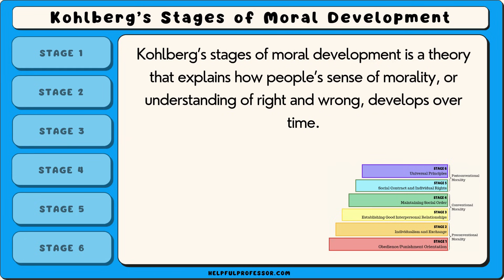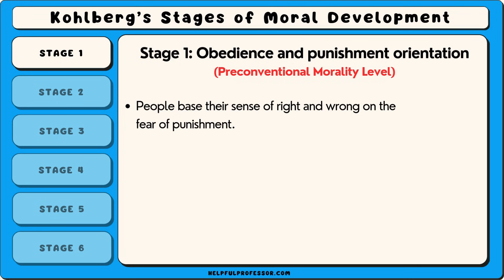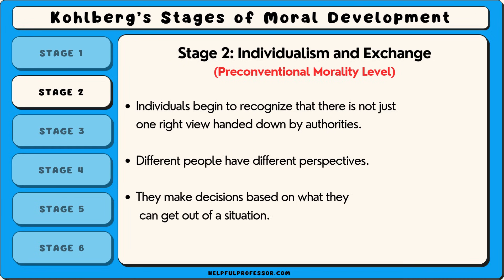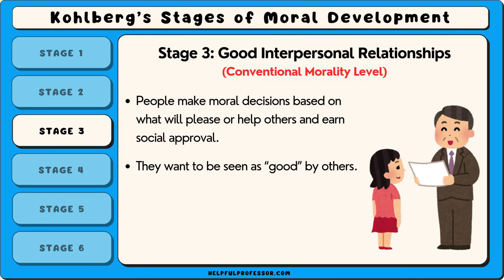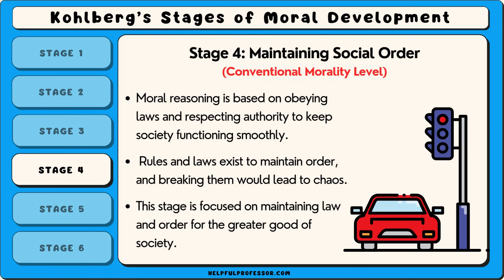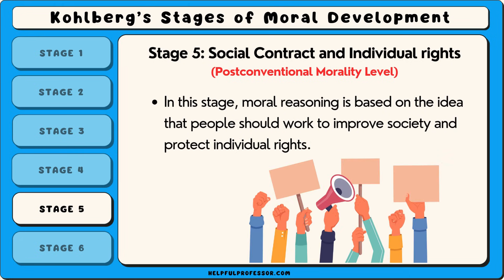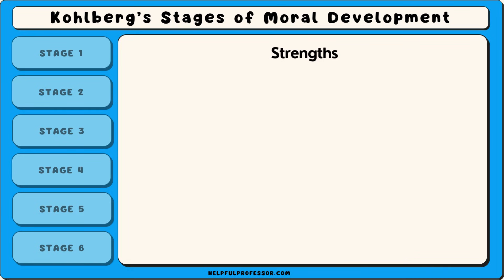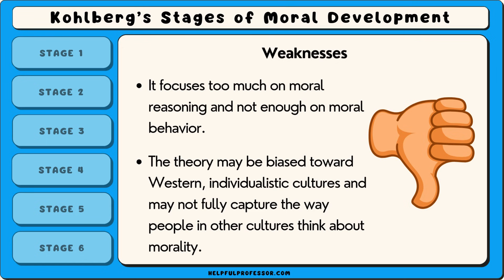Kohlberg's Stages of Moral Development (Explained in 5 Minutes)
Kohlberg’s stages of moral development is a theory that explains how people’s sense of morality, or understanding of right and wrong, develops over time. The theory is divided into three levels, each containing two stages, making a total of six stages. The stages progress from a basic understanding of morality based on avoiding punishment to a more advanced view focused on universal ethical principles. This theory was developed by psychologist Lawrence Kohlberg, who believed that people move through these stages as they grow and learn more about the world.